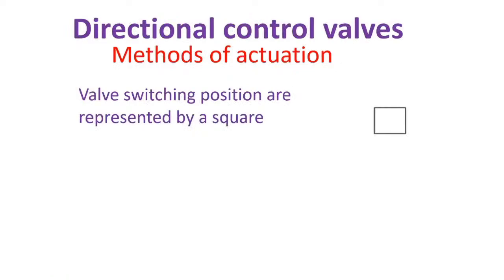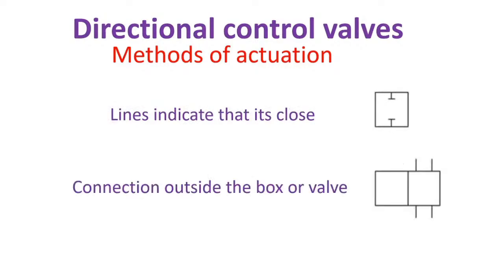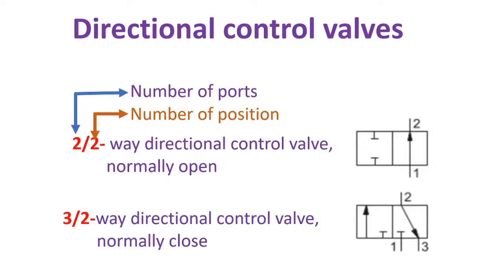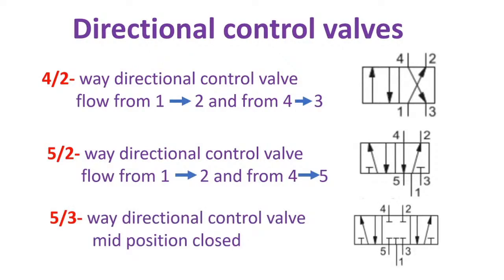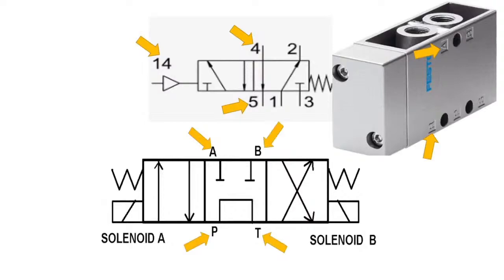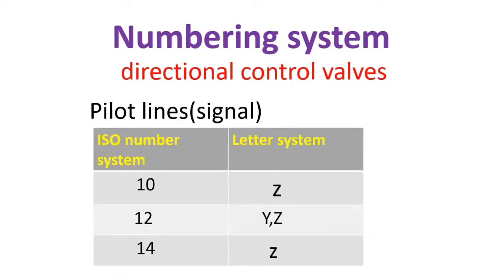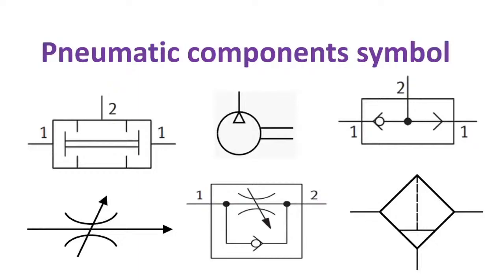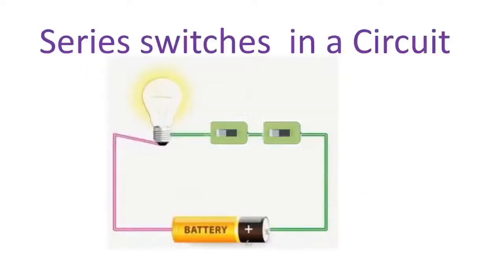HYDRAULIC-PNEUAMITC SCHEMATIC READINGS